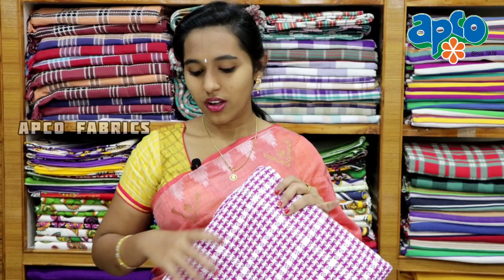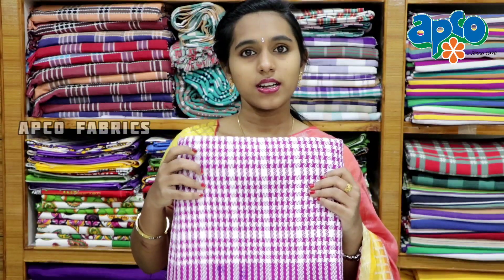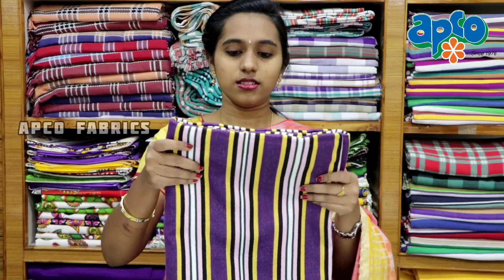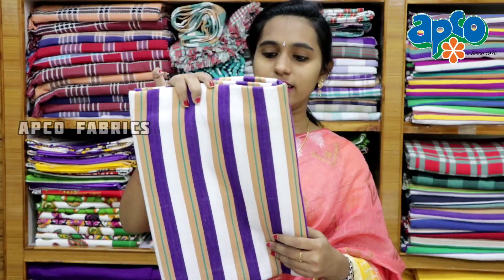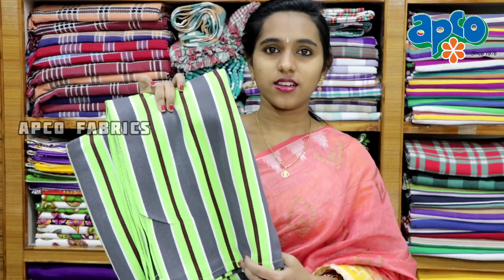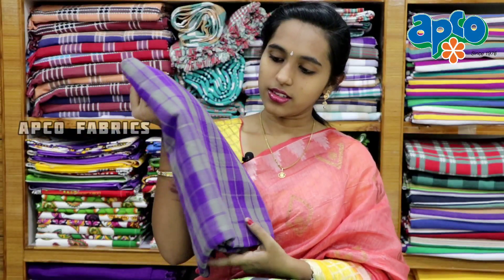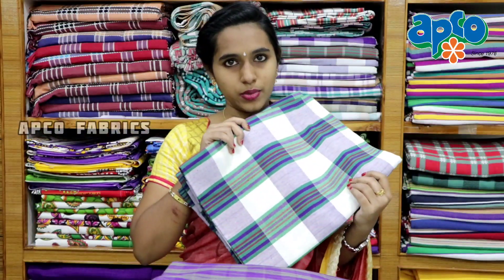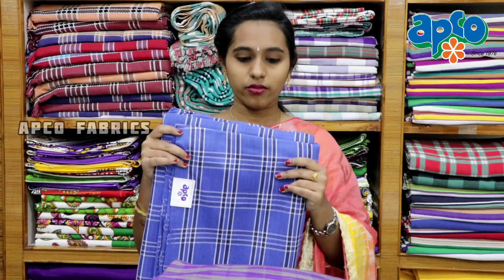COTTON HANDLOOM BLANKETS || APCO || APCO HANDLOOMS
/ apcofabrics.  .